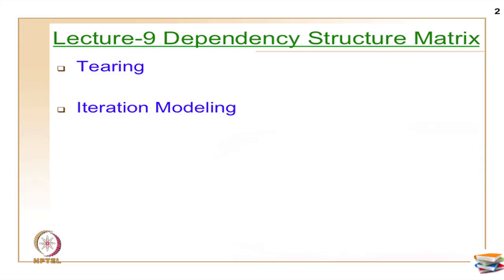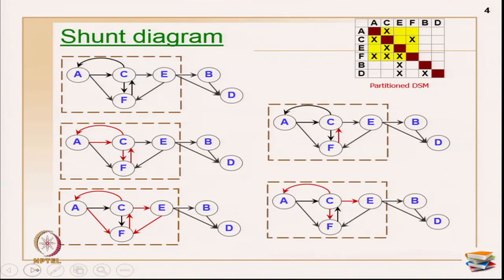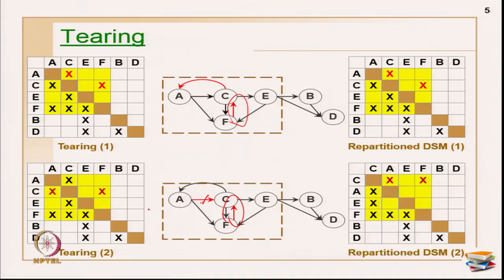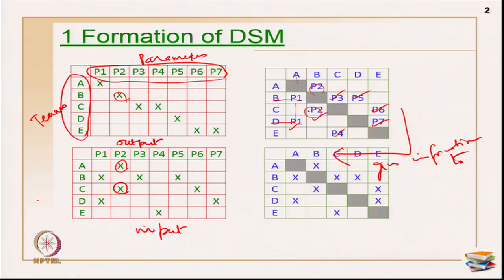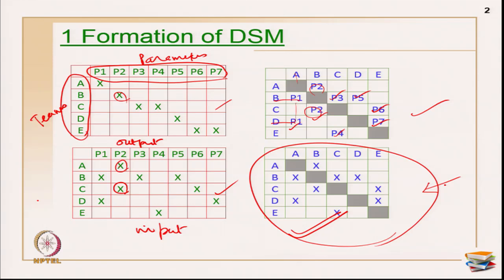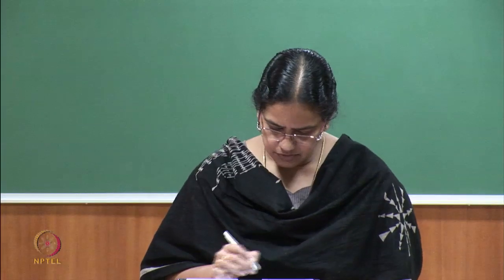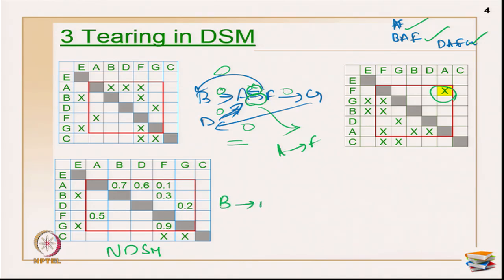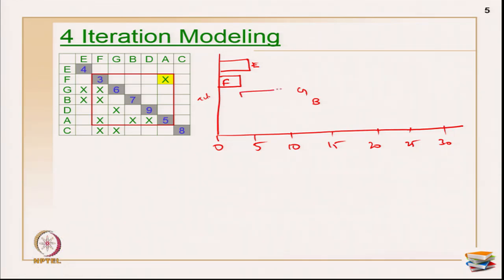Dependency Structure Matrix-II